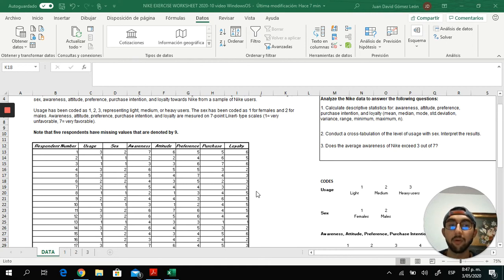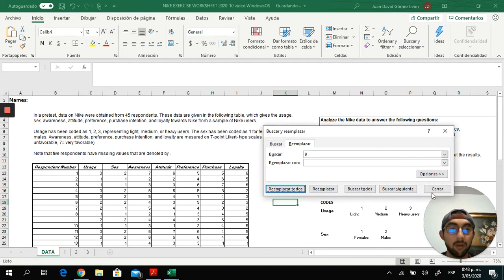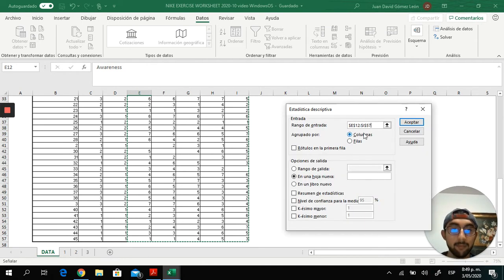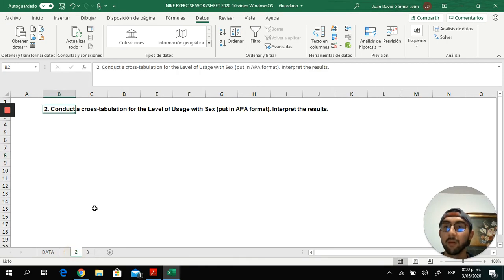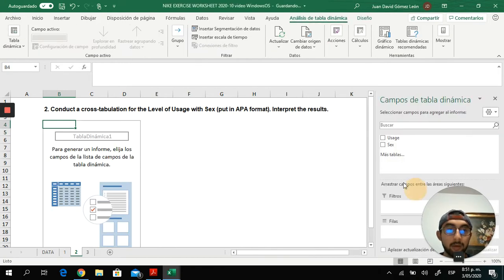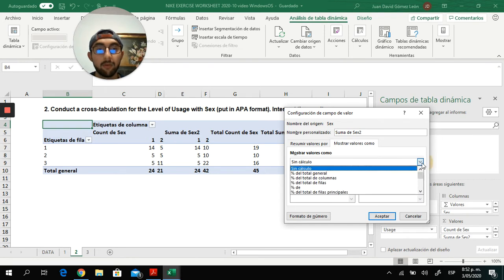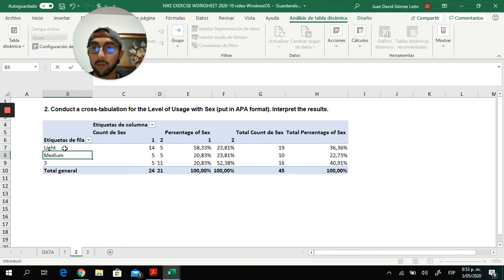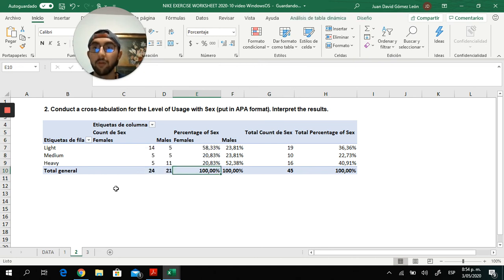Workshop 13 on WindowsOS